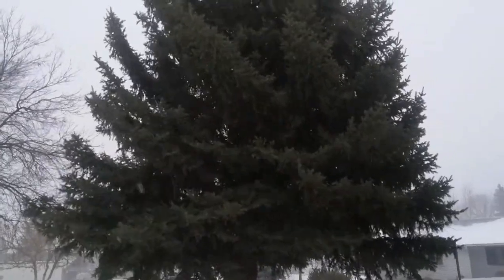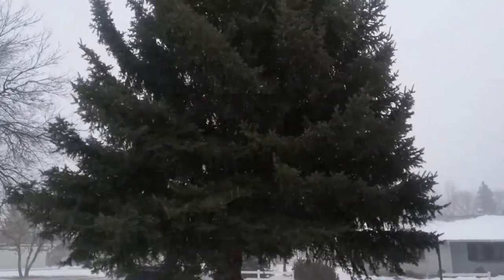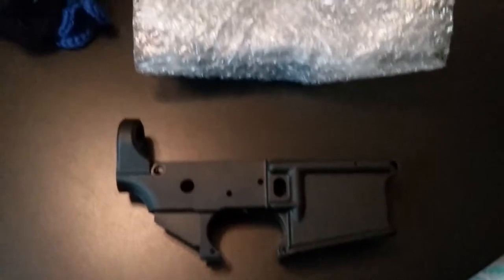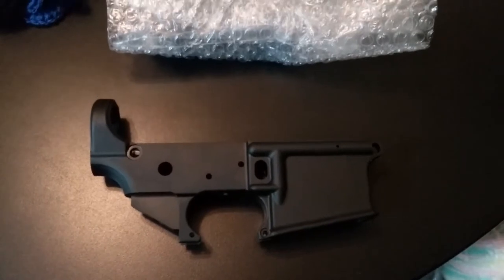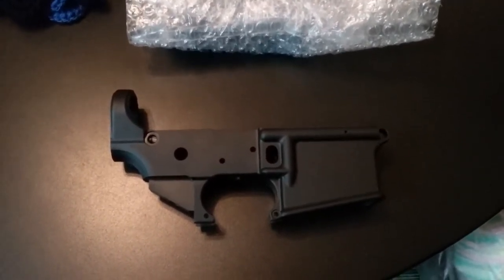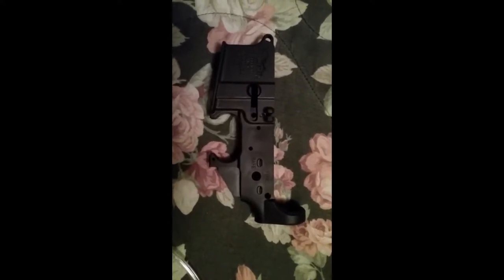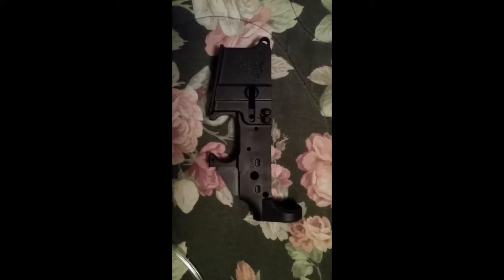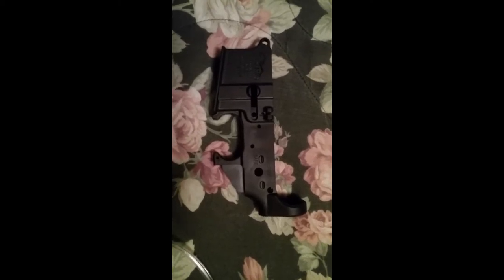WyoMD:10.5 Ar 15 Pistol Build 5.56mm